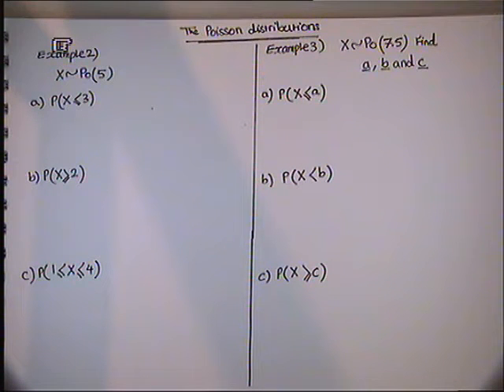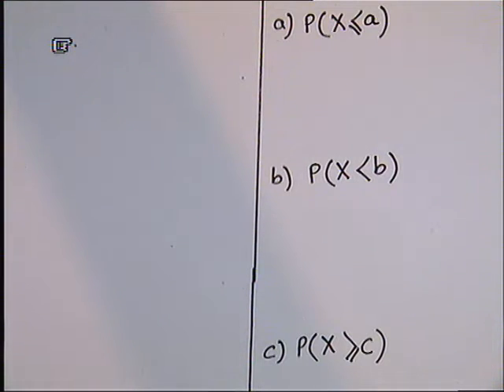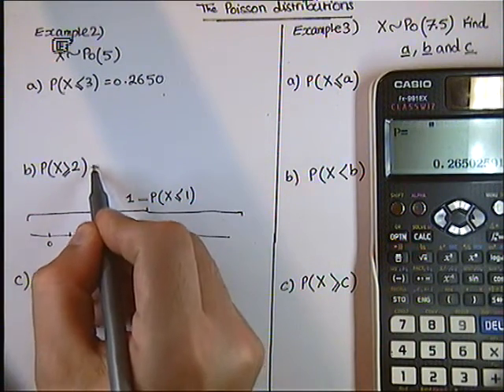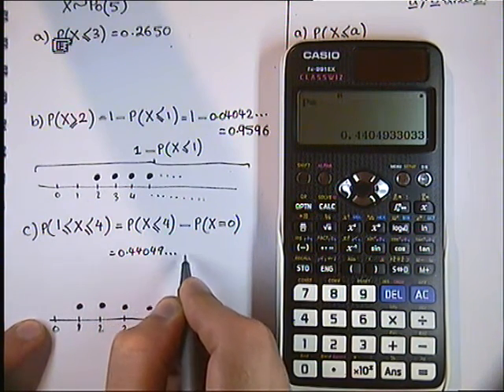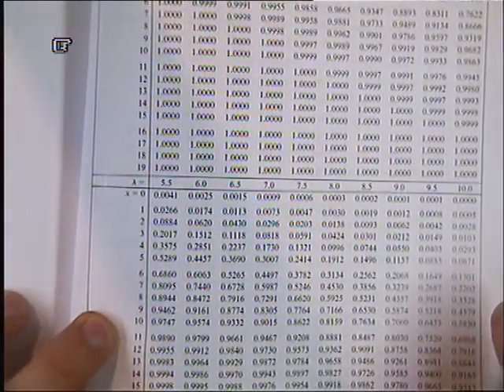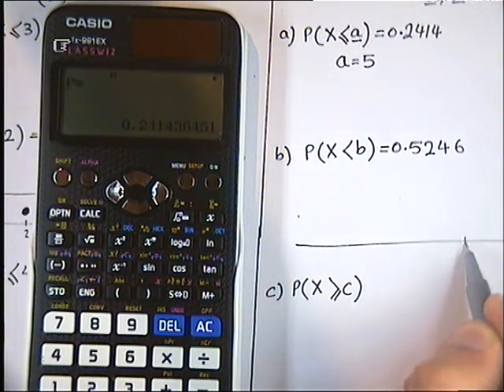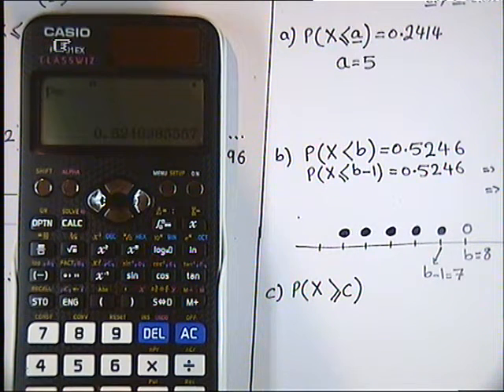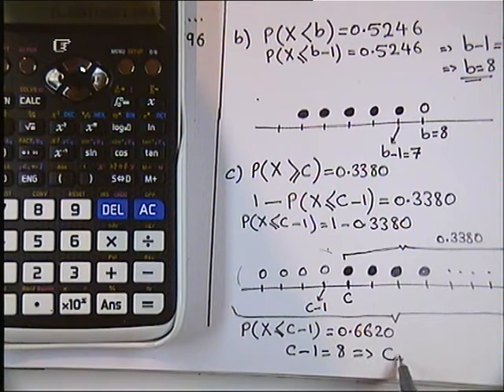Chapter2-Section2.1-Calculation involving the Poisson distribution-0003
Lesson for exercise 2B-FS1- Chapter 2